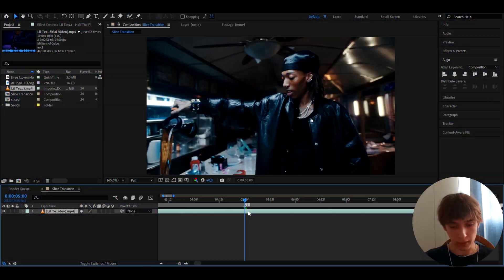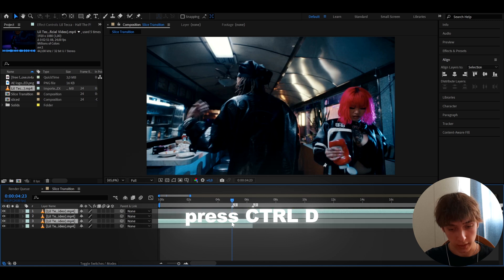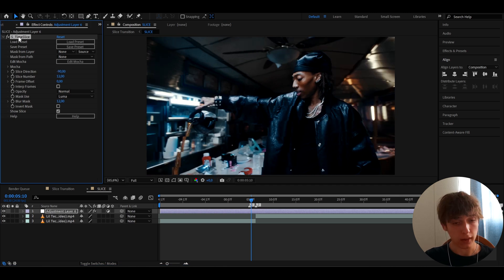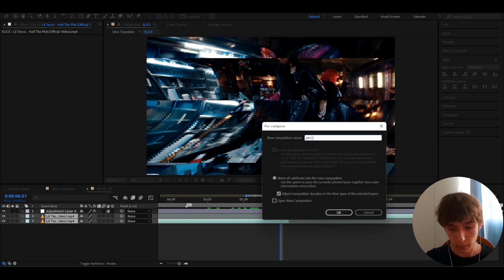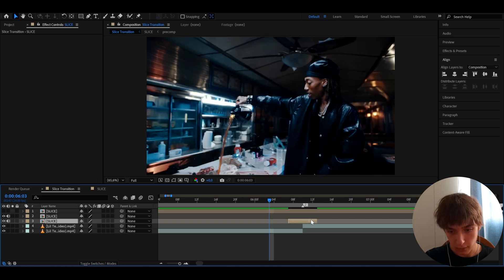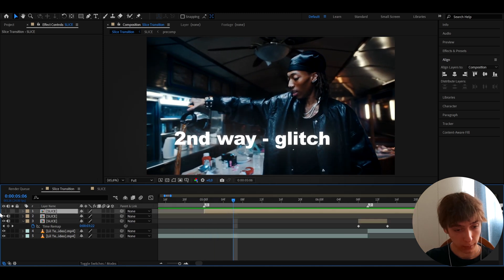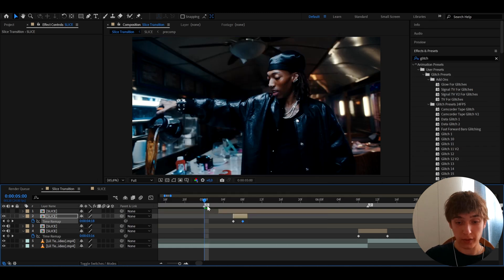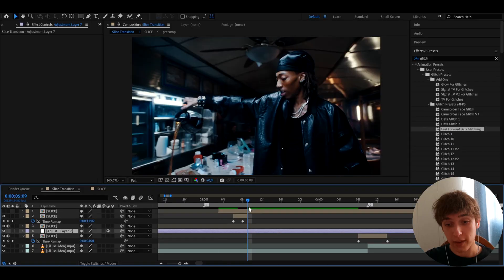How To Make The TIME SLICE Effect in After Effects (Tutorial)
It's finally out :))

In today's tutorial, we learn how to make a crazy Time Slice transition/glitch effect in Adobe After Effects using the Sapphire plugin.

00:00 - 00:10 - Intro
00:11 - 03:51 - Time Slice Transition
03:52 - 04:30 - Time Slice Glitch
04:31 - 05:30 - Glitch Presets